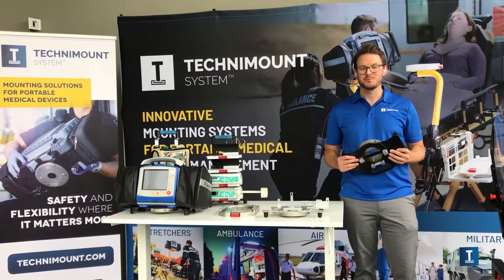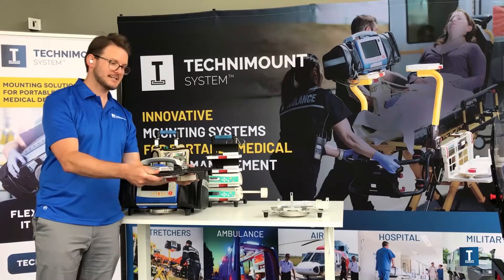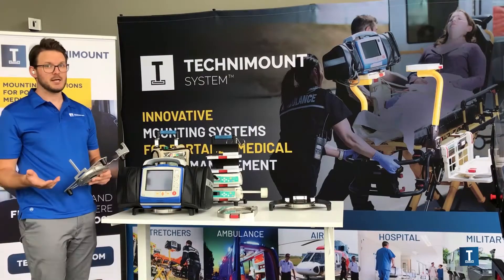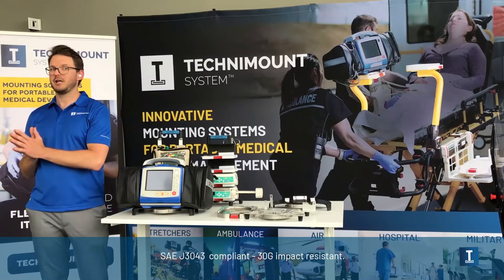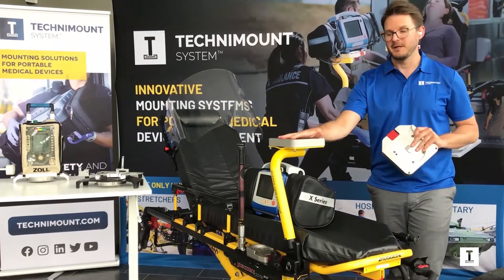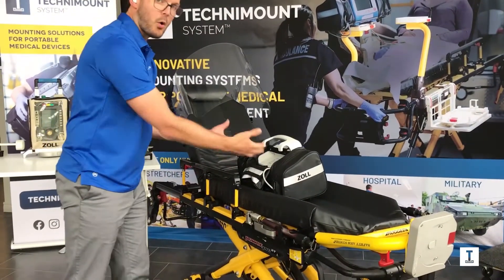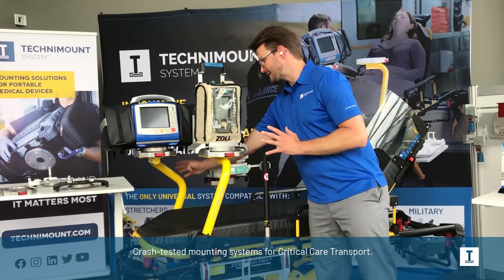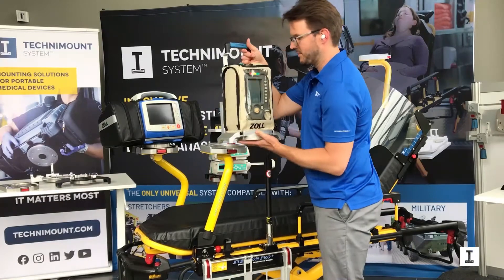Mounting System Demo for 911 and CCT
Watch a demonstration of our scalable mounting systems for 911 and Critical Care Transport (CCT) presented by Luc Bérubé, Distribution Network Manager at Technimount System.